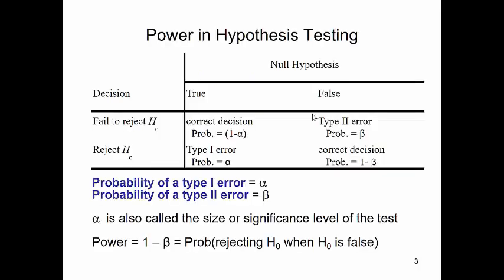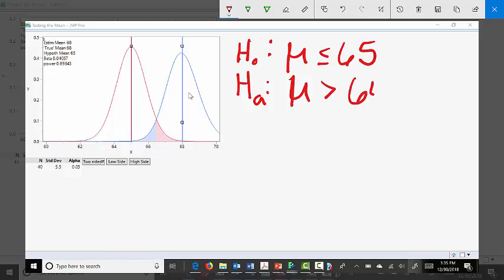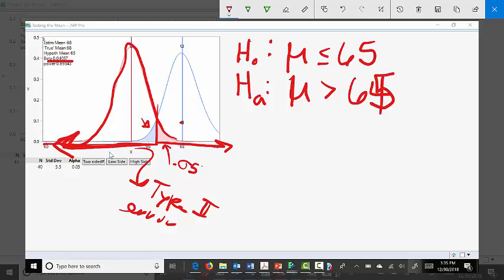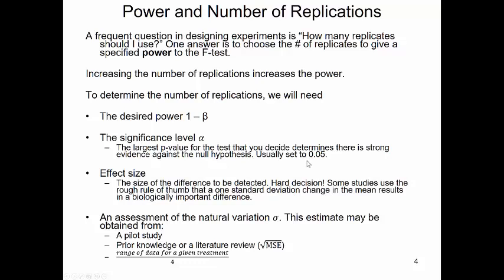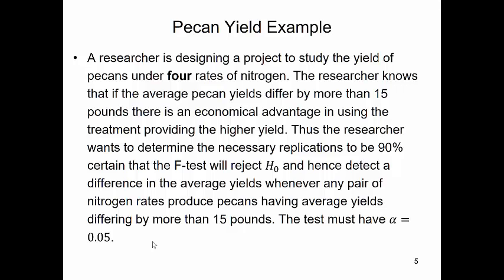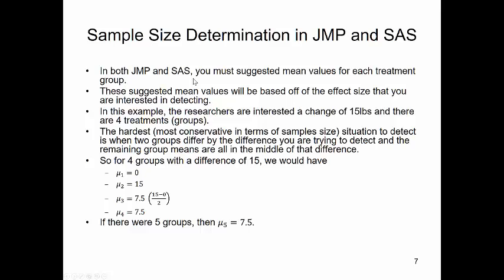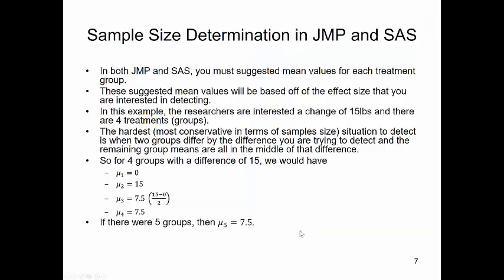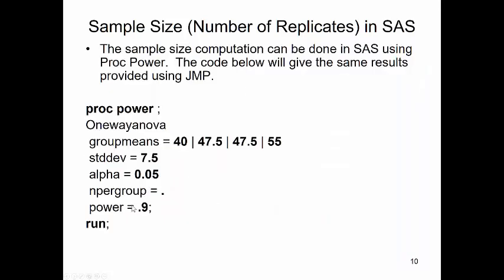Power and Sample CRD JMP